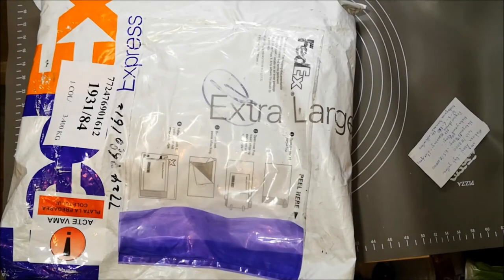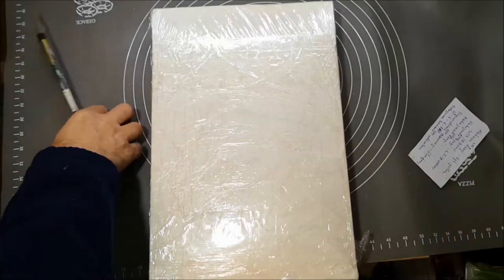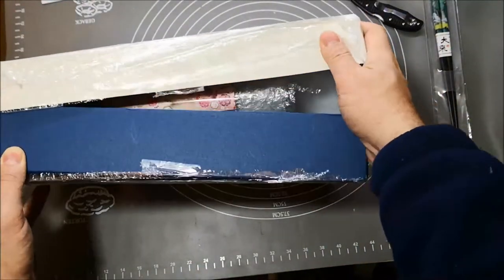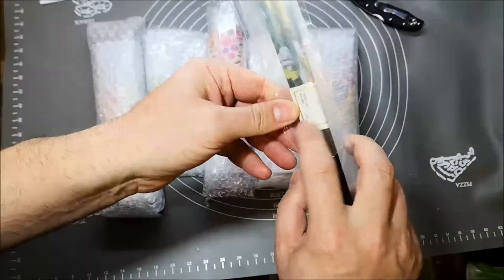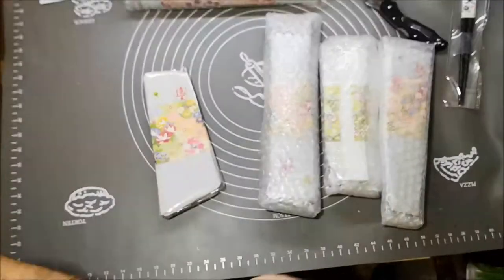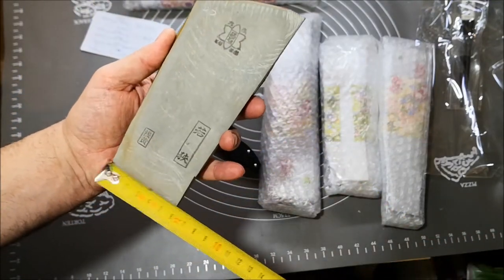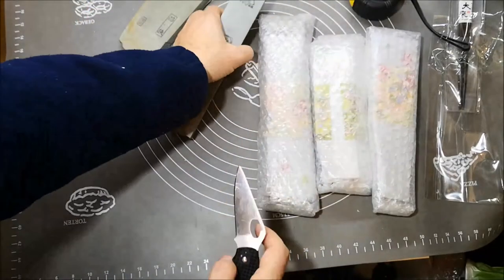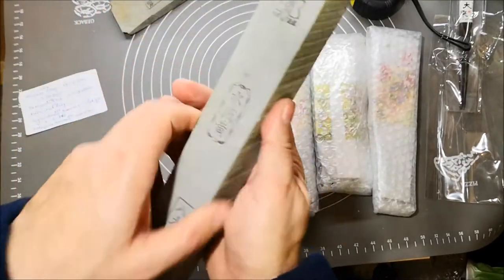JNAT Koppa unboxing and presentation - Ikkyu Avenue Japan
I just received a new lot on japanese natural stones JNAT whetstone from Ikkyu Avenue Japan. This is the movie with the unboxing and first impressions.
The whetstones presented are:
1. Wakasa Asagi
2. Yaginoshima Mizuasagi
3. Nakayama Asagi
4. Nakayama Asagi
5. Nakayama Iromono

For those interested in who I am you can find below a short presentation.

My name is Daniel, I am an electronic engineer who started from some time to work with wood.  Wood was a passion of mine since my childhood when I grew with my uncle who was a woodworker.

When I was about 35 I bought a CNC machine and made several things with it.

Working with wood I needed some cutting tools so I had to buy hand planes and chisels. They needed to be sharpened so I have discovered whetstones and I have another passion now: sharpening. I like sharpening and I discover how relaxing is to sharpen a kitchen knife. I am not a specialist, I am a self though from what I read and from other people movies.

On my channel you can find movies with what I do in my workshop: sharpening, some woodworking, repairing things and whatever I have to do and I consider it might be interesting for you.

I am sure that you don’t like all my movies. There is no problem, it is normal. :) If you would like to tell me your opinions please be civilized. :) But I hope that you like them at list 99.99%. :)